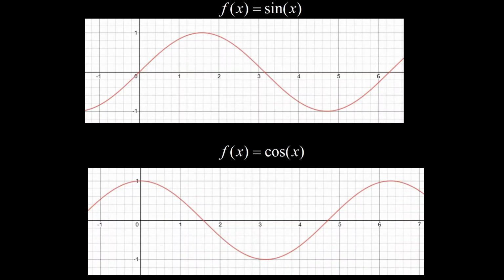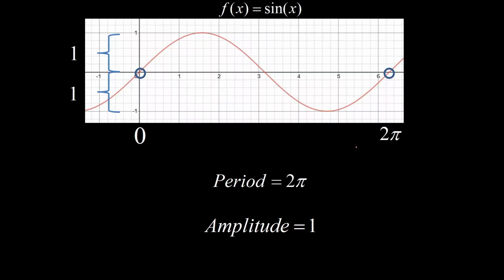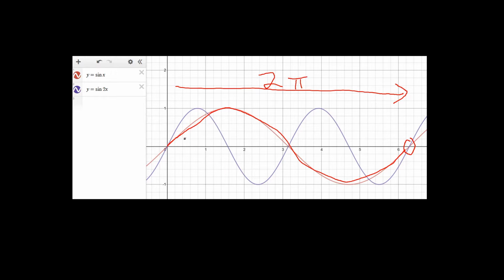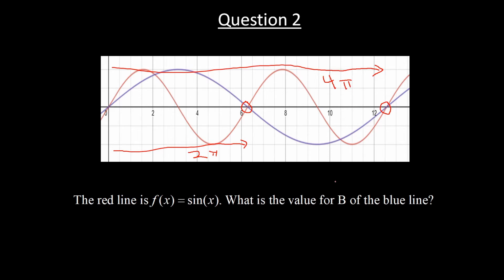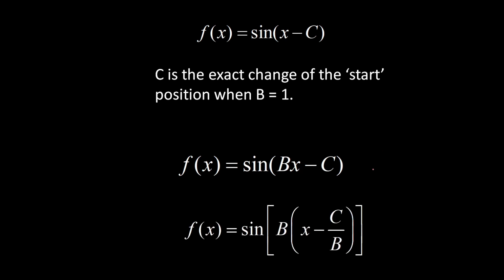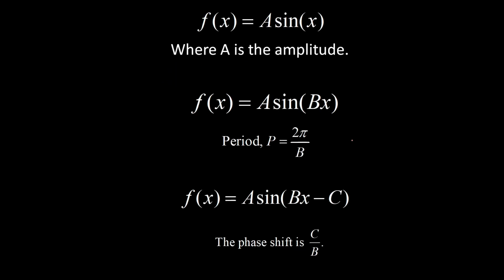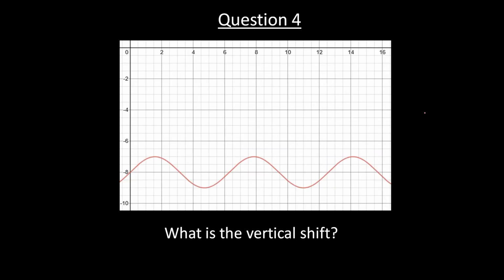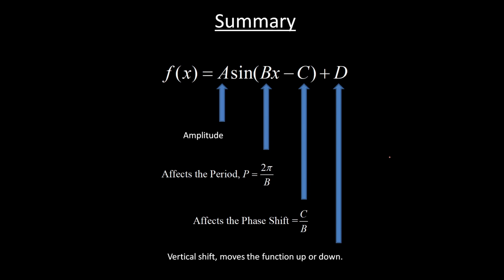Lecture 5: Graphs of Sine and Cosine